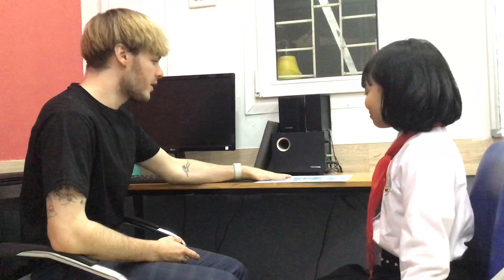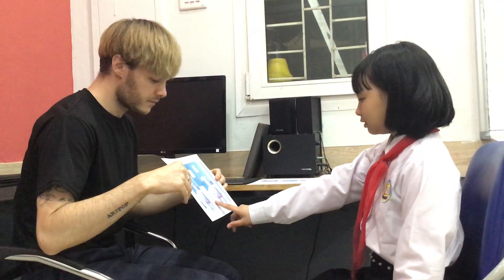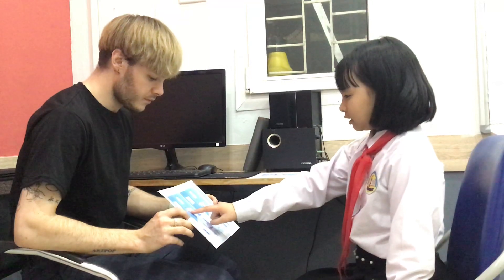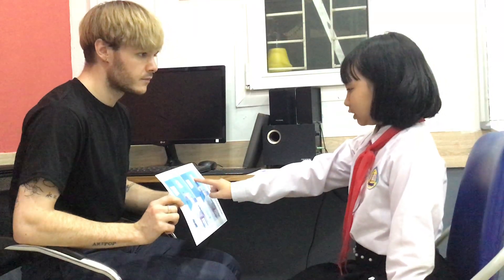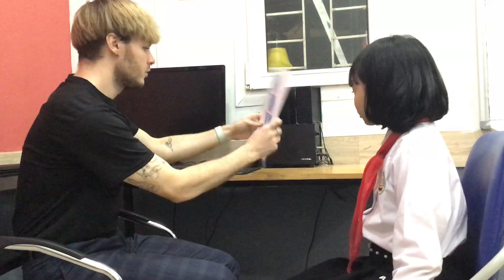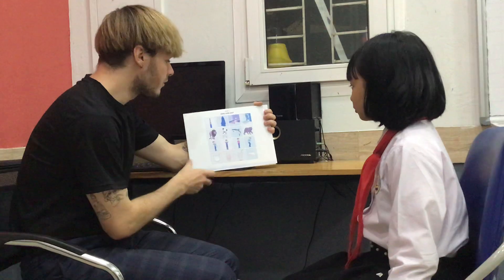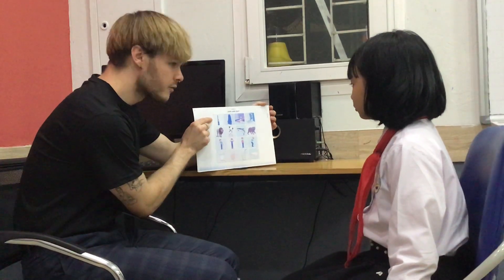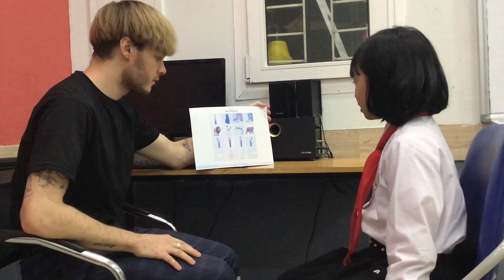CEC_ML: Mighty Movers Test in December, ES4-M9, Hà Giang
CEC-Mỗ Lao